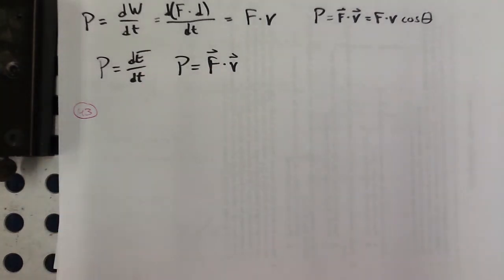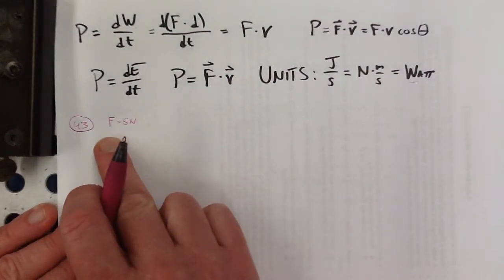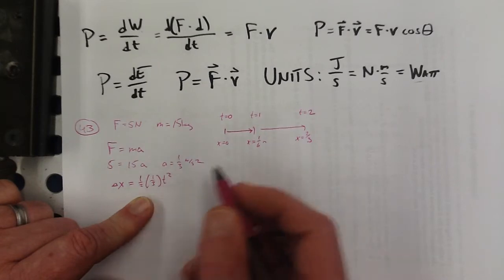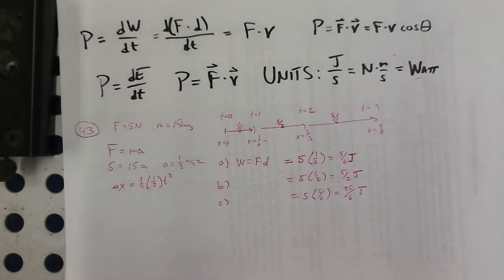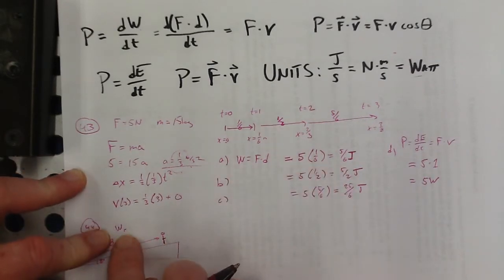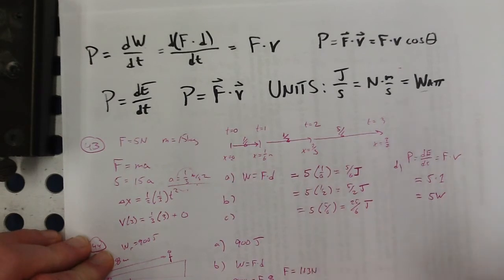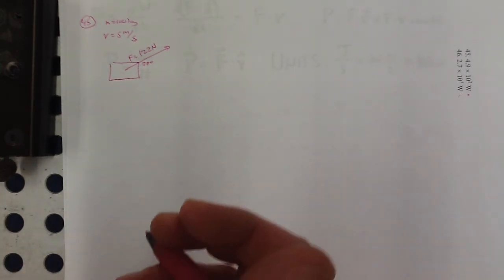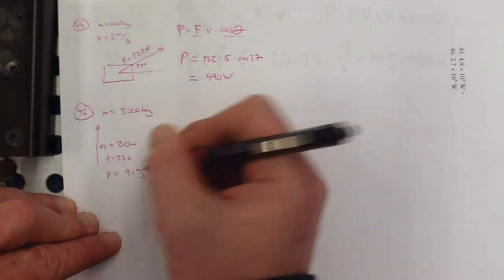Chapter 7 43-46